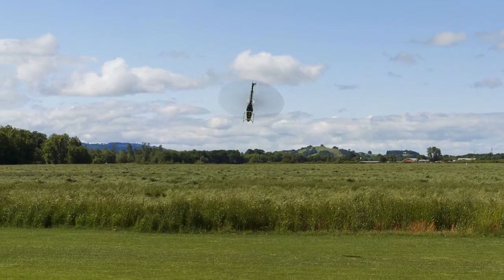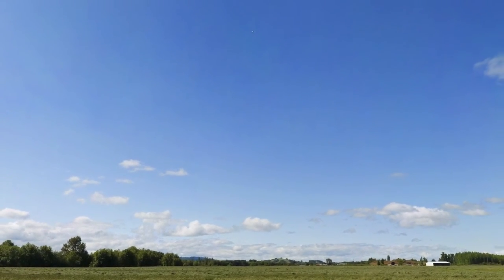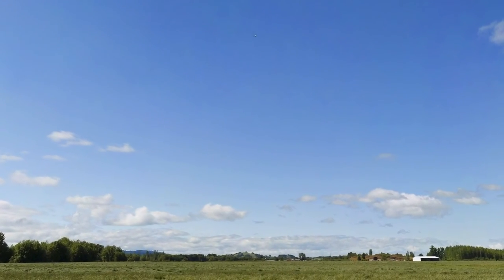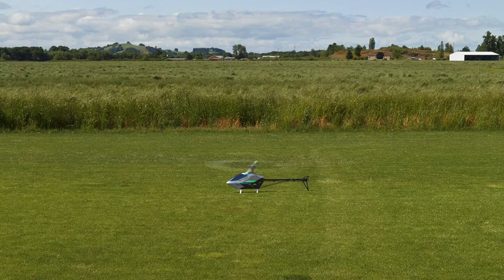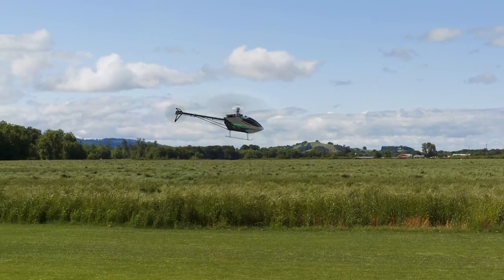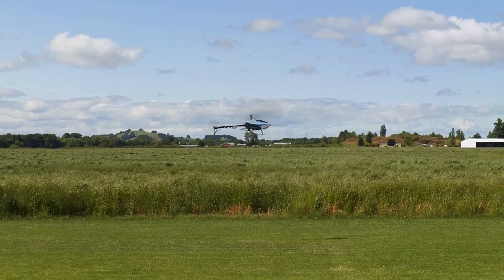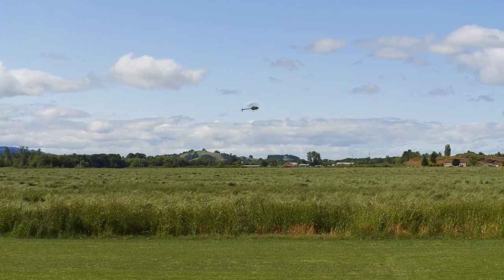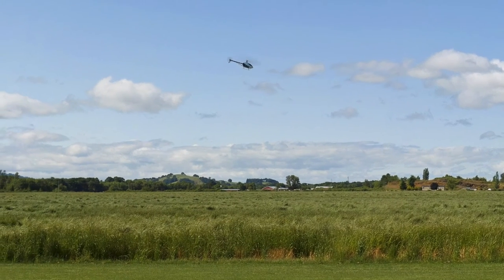Side-In Autos?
Huh am I nuts?